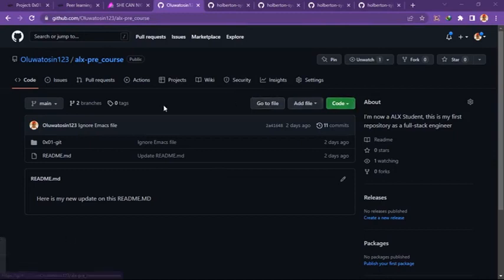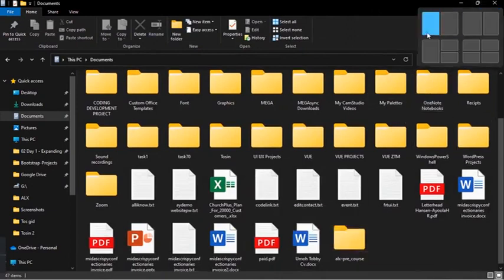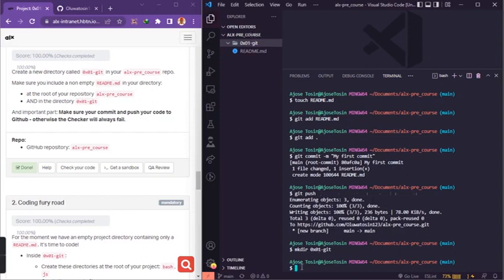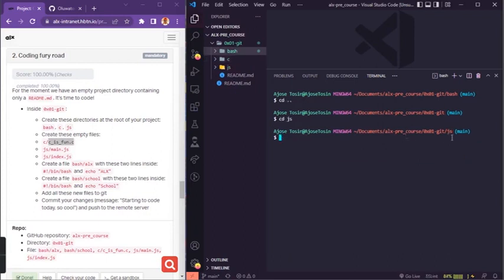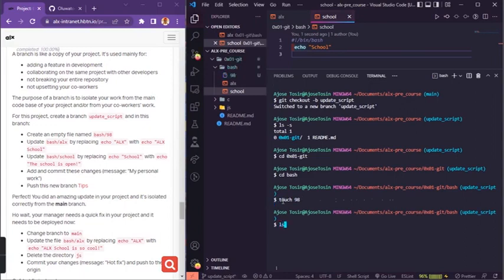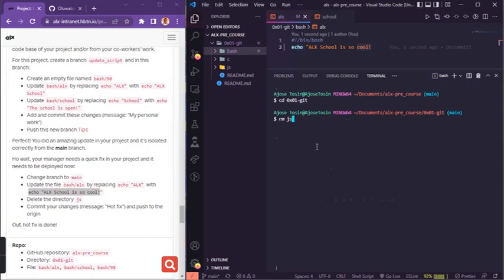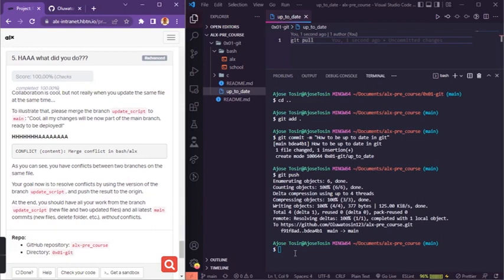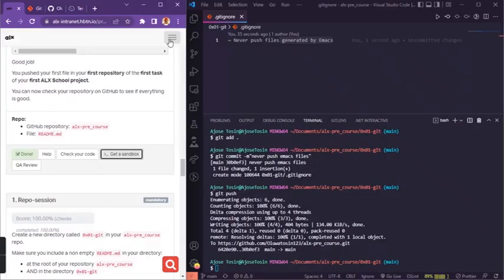GitHub week 1 git 0x01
Time Stamps
00:01:00: How to Solve ALX Task using VScode GitBash GitHub
1:08:47 :  How to integrate Termius with your Sandbox

Thanks.